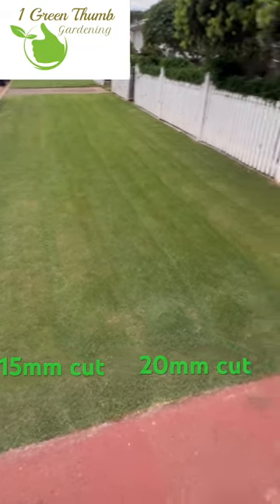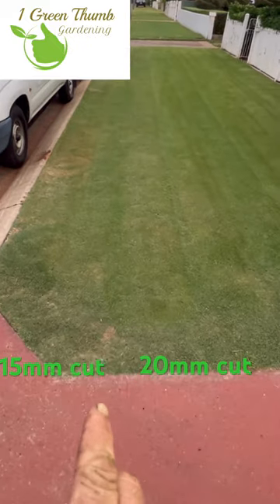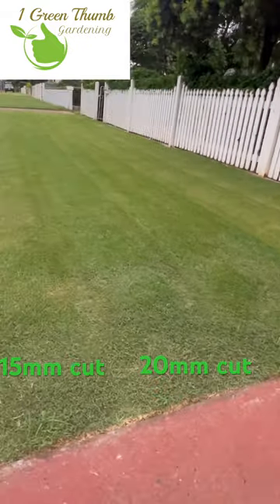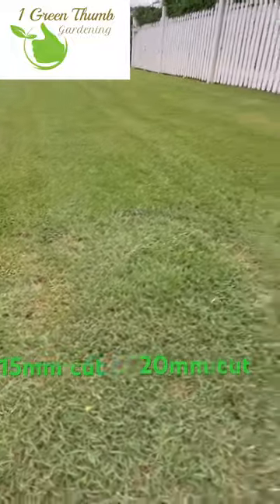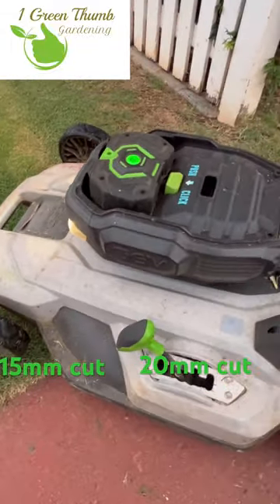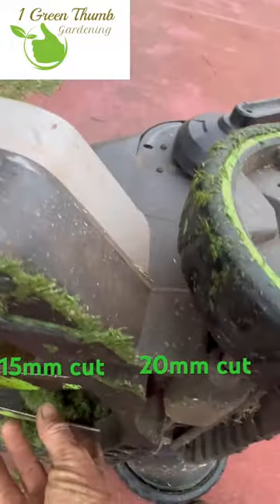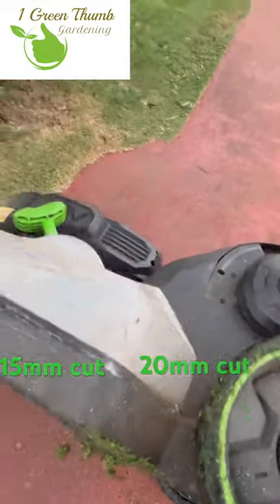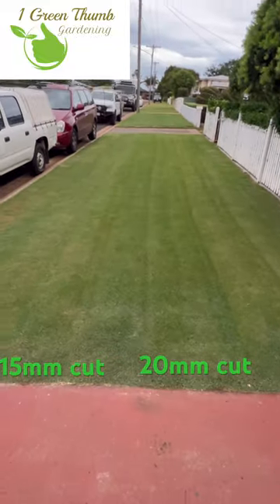Ego lawn mower 15mm vs 20mm cut, which is best